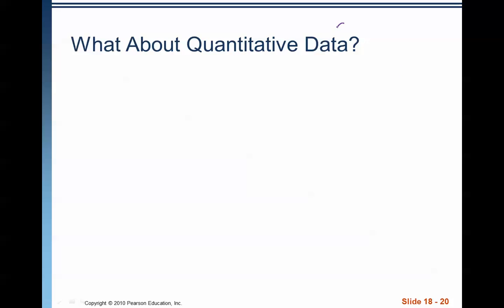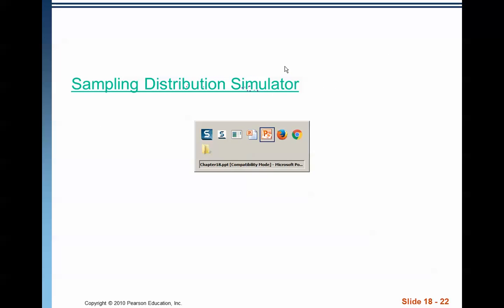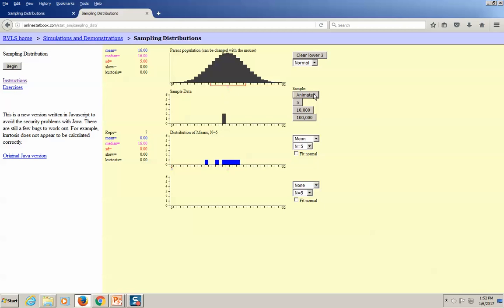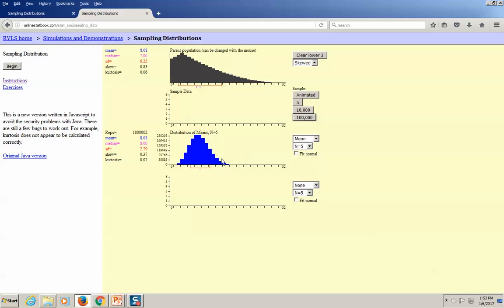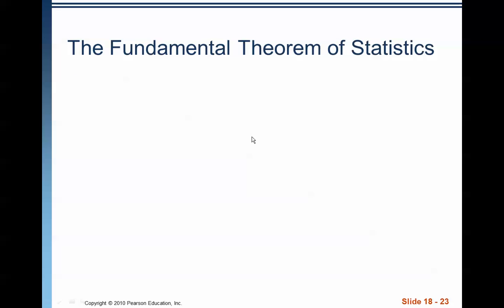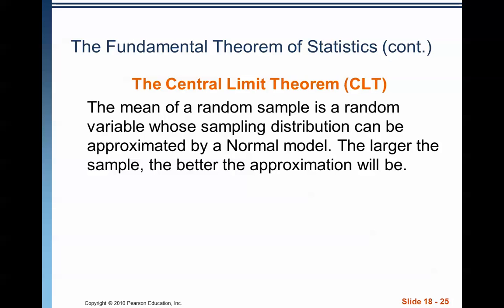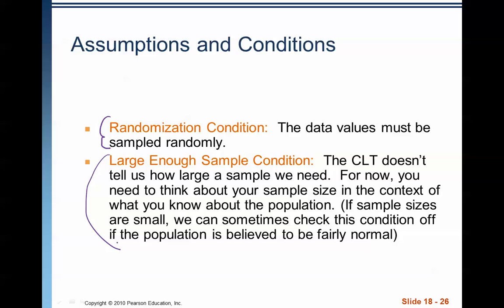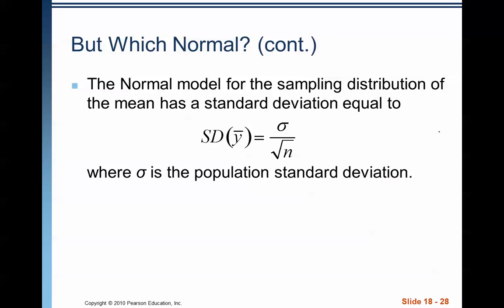Chapter 18 part 4: Sampling Distributions for Quantitative Data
In this video, we continue our work on Sampling Distributions. This time, we look at quantitative data (data that can be summarized with mean and standard deviation).